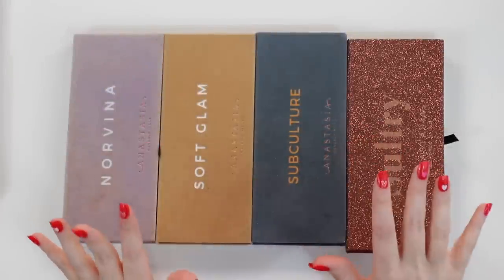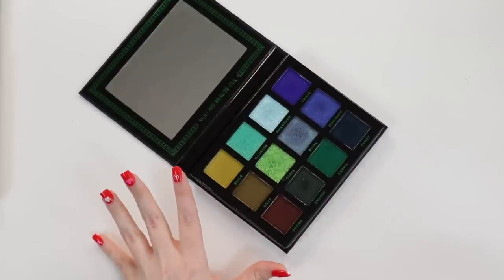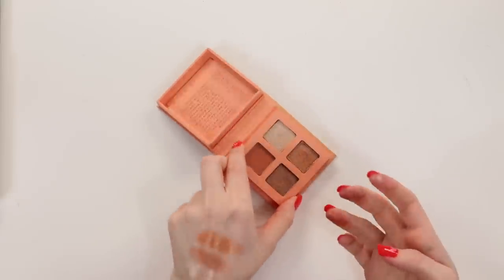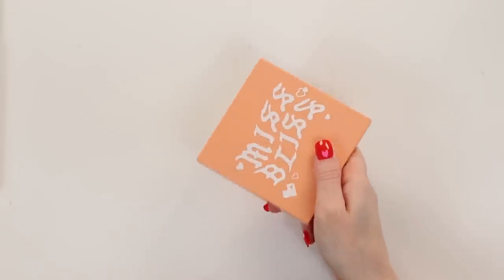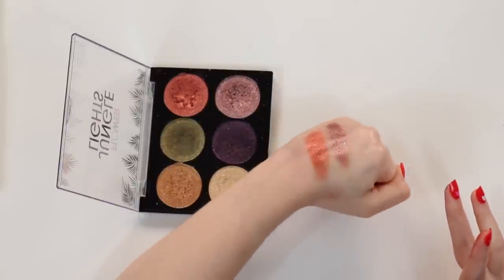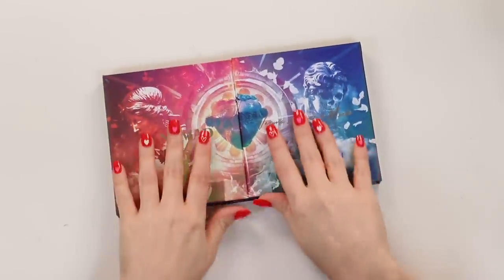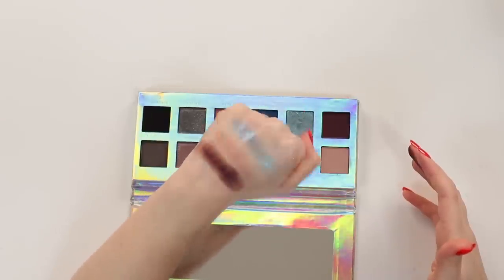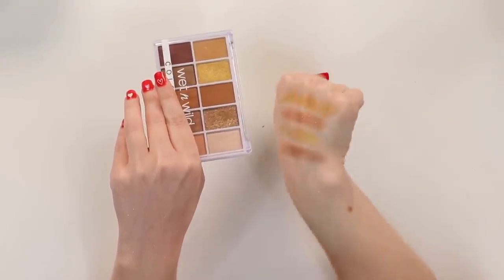MY ENTIRE EYESHADOW PALETTE COLLECTION 2023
Showing you my entire eyeshadow palette collection 2023! These are all 40 of the eyeshadow palettes I currently own!

TIMESTAMPS:
0:00 Intro
0:26 ABH
3:14 Ace Beauté
8:27 ATHR Beauty
11:26 BH Cosmetics
14:44 ColourPop
16:28 e.l.f.
18:51 Essence
19:36 Estate
20:35 Flower Beauty
23:00 Hard Candy
25:39 Kaja
26:19 Klarity Kosmetics
27:35 Lethal Cosmetics
29:14 Nomad
30:04 Profusion
31:12 Quo
32:16 Shared Planet
33:12 Sigma
36:00 Urban Decay
38:20 Wet n Wild

☁ PRODUCTS MENTIONED ☁
Products marked (*) were received in PR. Thank you for supporting my channel!

BH Cosmetics Lost in Los Angeles
BH Cosmetics Mimosa
BH Cosmetics Summer in St. Tropez
ColourPop In A Trance
ColourPop Miss Bliss: discontinued
elf Bite Size Quad (cream & sugar)
Profusion Mauves
Quo Snowcone Stacked Eyeshadow quad
Shared Planet Polar Bear: discontinued

⊛ Press on nails: *Ardell
⊛ Nail stickers: *Ciaté

☁ ABOUT ME ☁